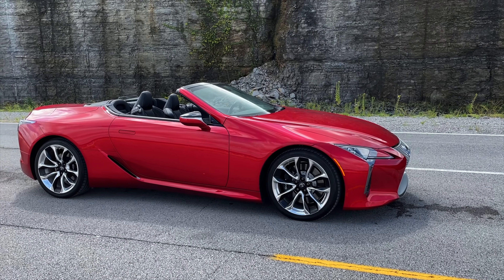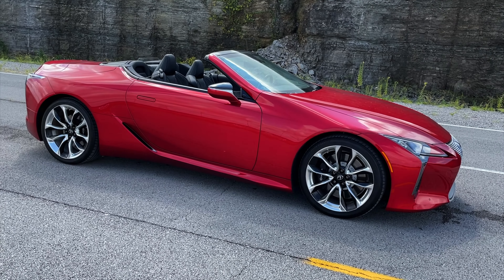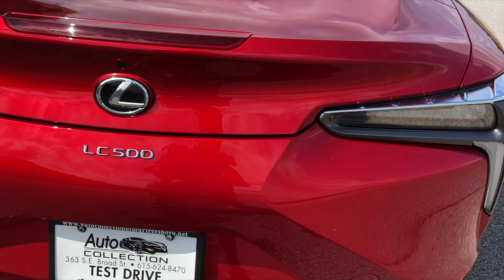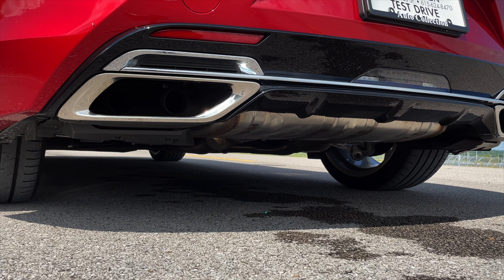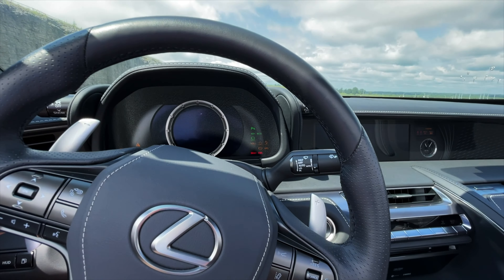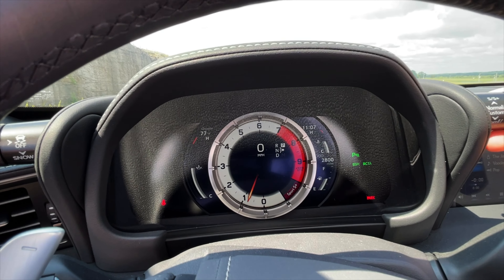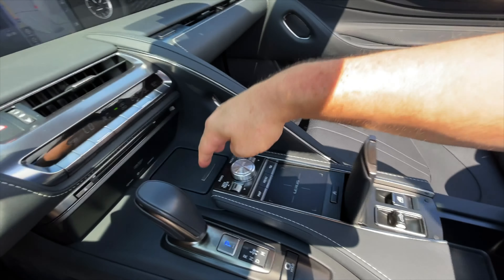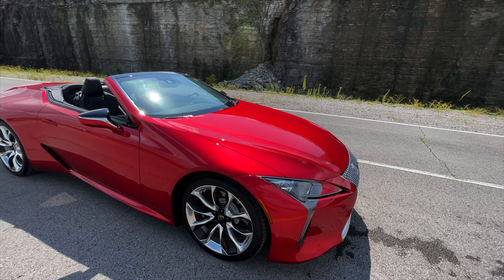2021 Lexus LC500 Convertible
The 2021 Lexus  LC500 Convertible has one of the only naturally aspirated V8’s still on the market for  a coupe/convertible. It’s a screamer with a redline around 7500rpm and a horsepower rating around 475. That all drives this luxurious vehicle into the world of the uber grand touring market, but the rest of the car is a bit aged out already even though this platform is just a few years old. The ergonomics seem dated and the screens aren’t breaking any tech barriers. But none of that really matters because this car hits all the marks for an amazing daily driver.